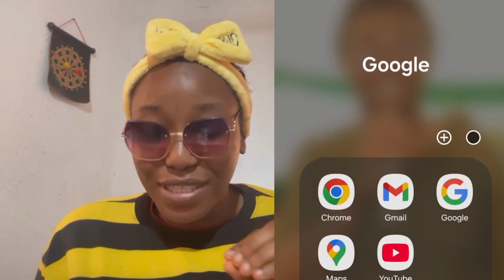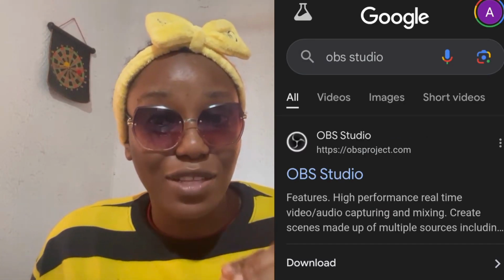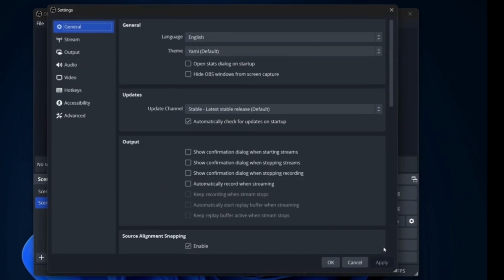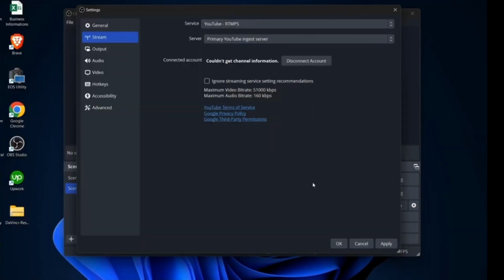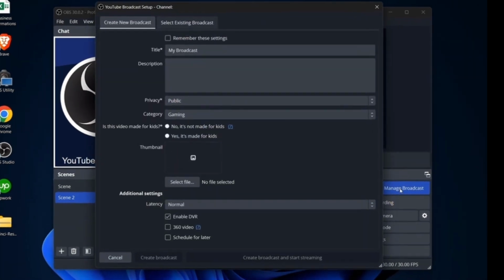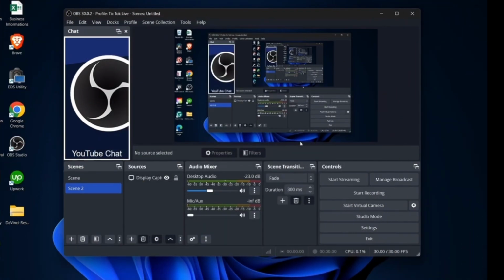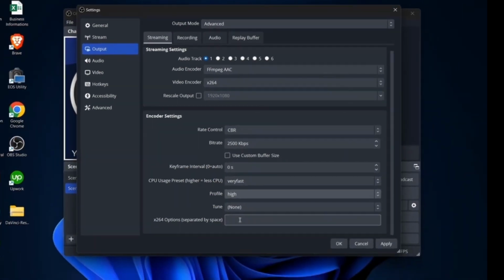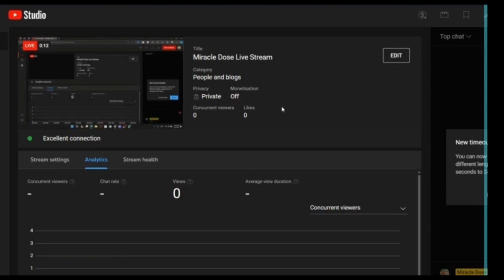#1 Way To Get 4000 Watch hours and 1000 Subscribers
How to Get 4000 Watch hours and 1000 subscribers FAST on youtube

Tags/keywords

Hastags